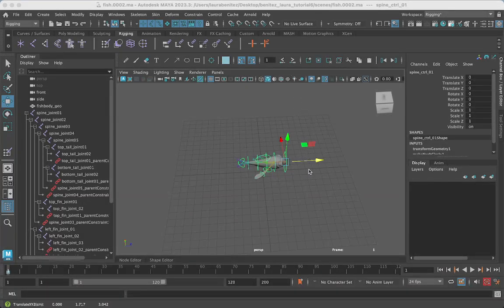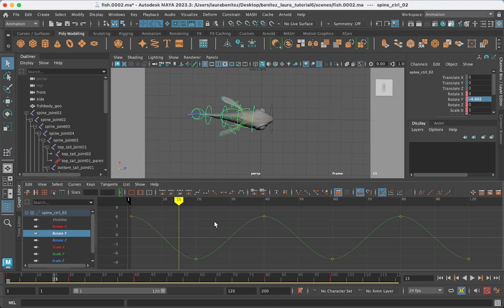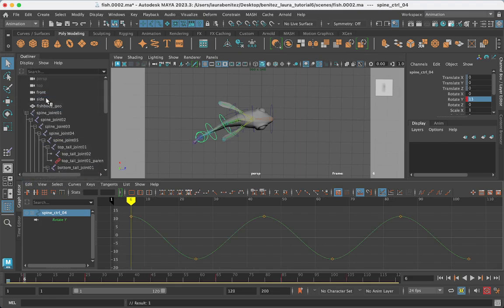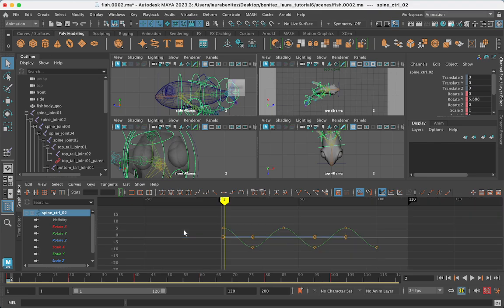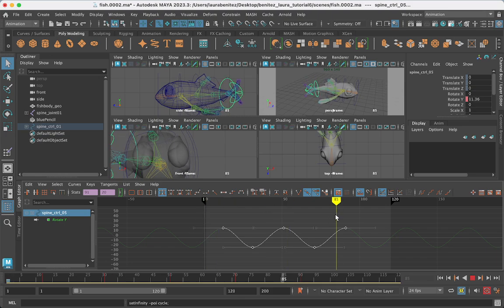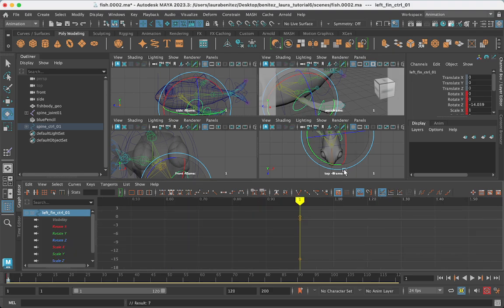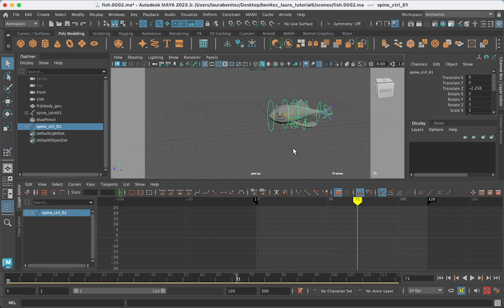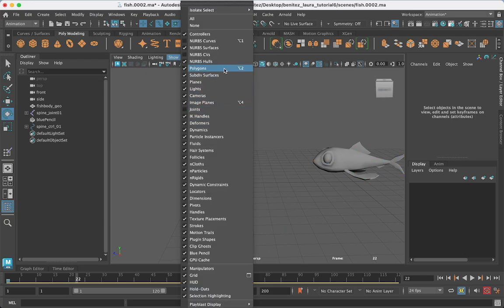Tutorial 6 | Animating a Fish | Part 2 | Animation